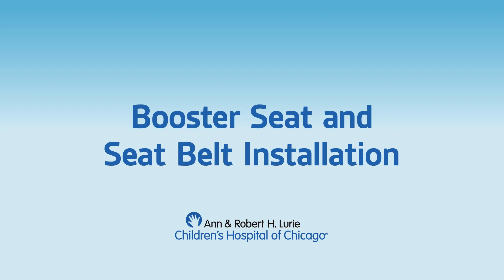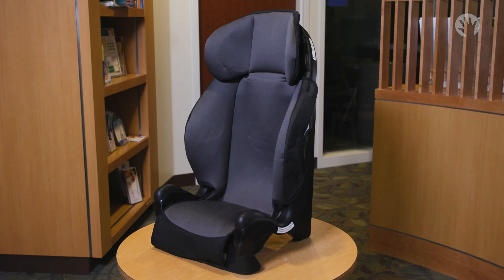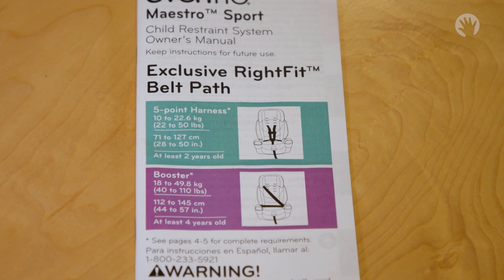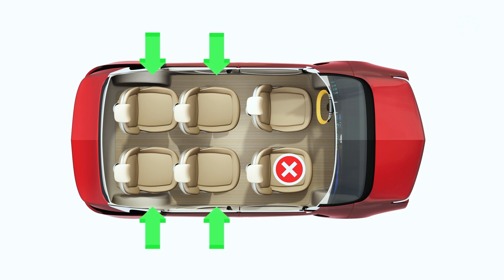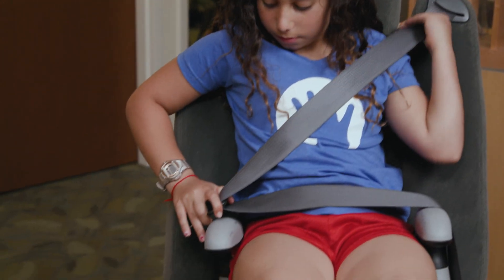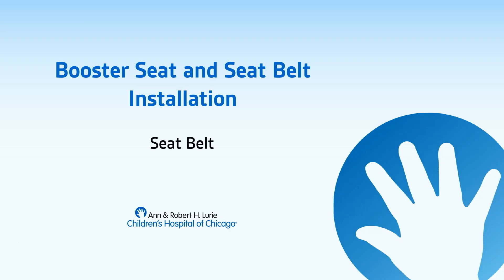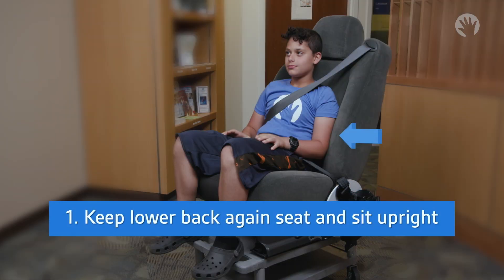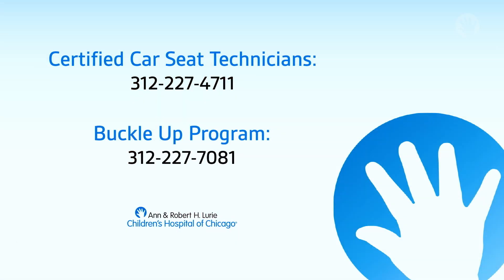Car Seat: Booster Seat and Seat Belt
In this video we discuss specifics about booster seats, the direction the car seat should be facing, the location of where the car seat should be installed, installation, and how the seat belt should fit on the child. We also discuss the transition from booster seats to seat belts, including the seat belt fit test.